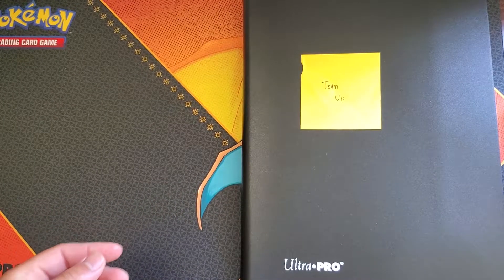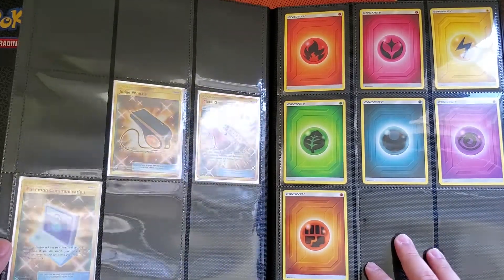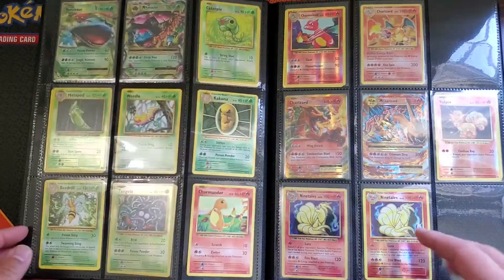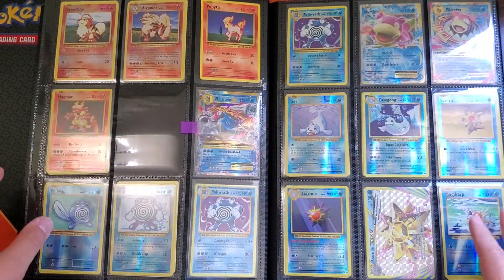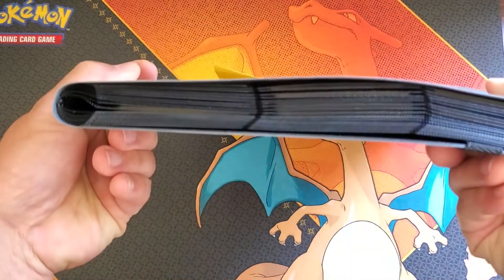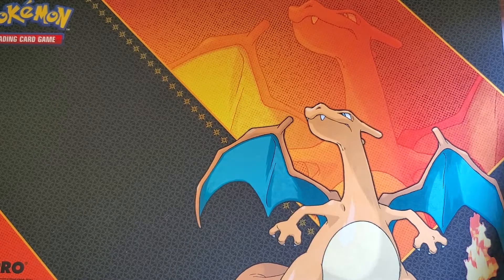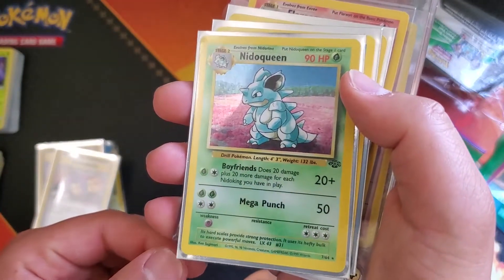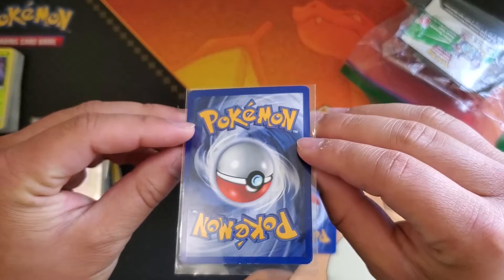Modern Sets Binder Update! And bought more cards off the internet! (Thing I buy off E-Bay #7)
Today I show off my binder progress for Evolutions, Team Up, Unified Minds, Cosmic Eclipse, Sword and Shield Base, and Rebel Clash! We also picked up some more cards from people off the internet and lets see what we can add to the collections!!